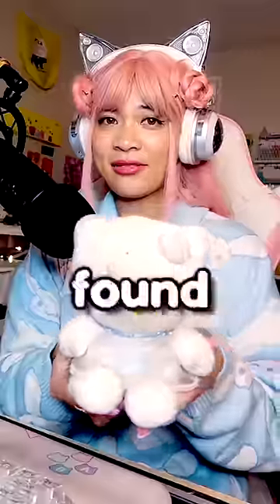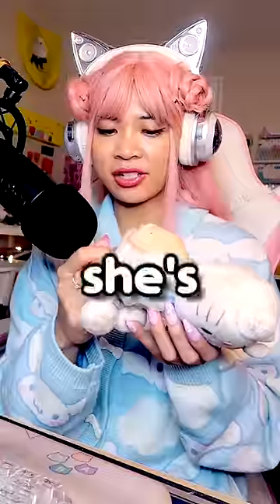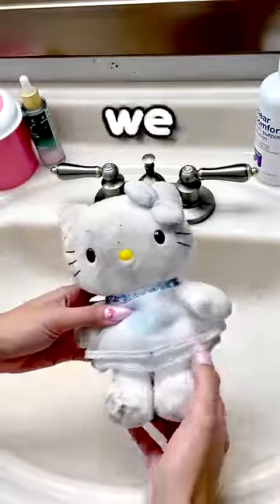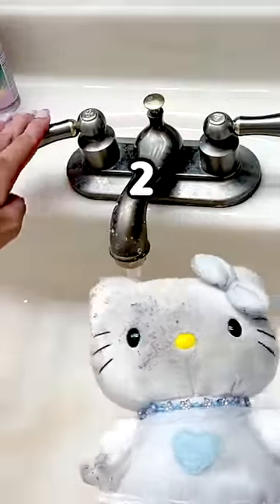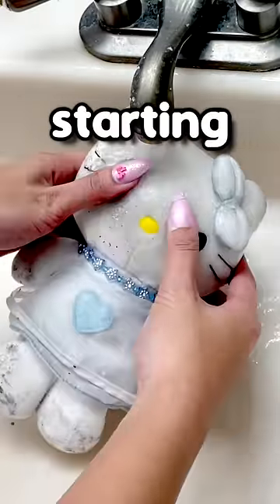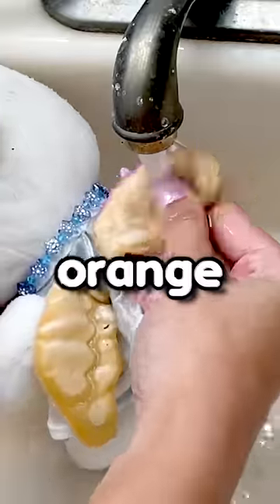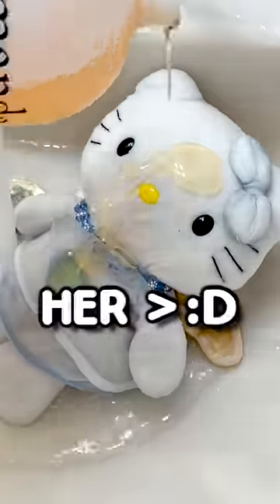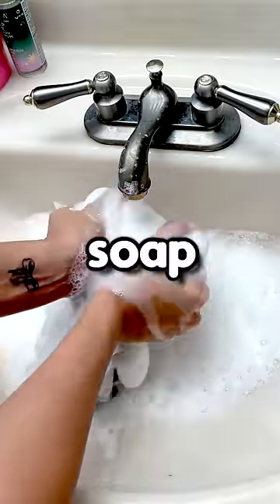25 Year Old Hello Kitty Plushie becomes New Again!